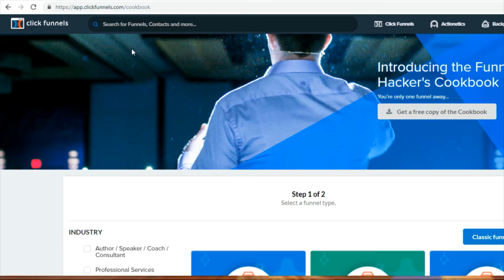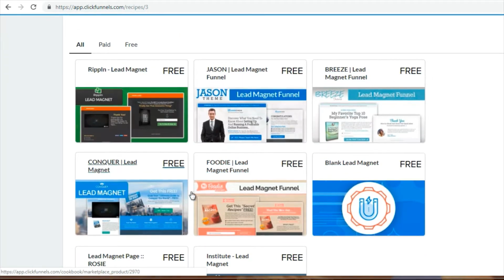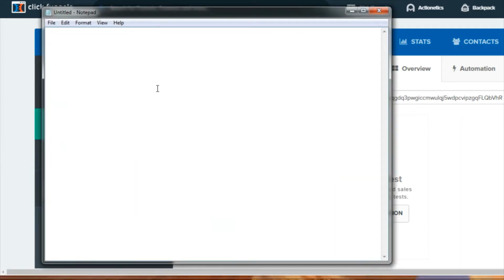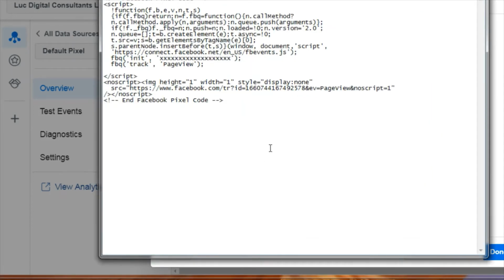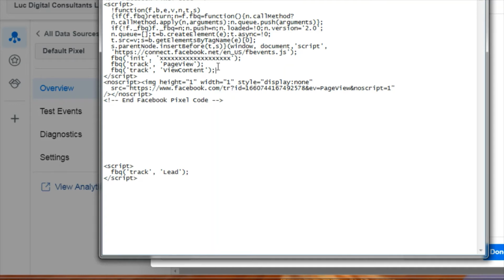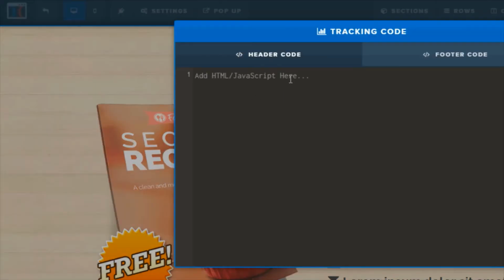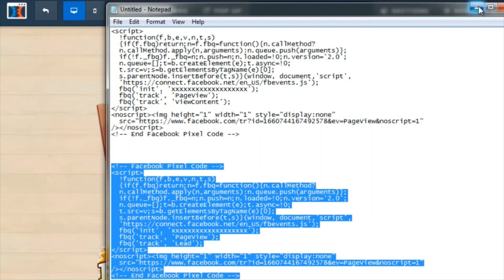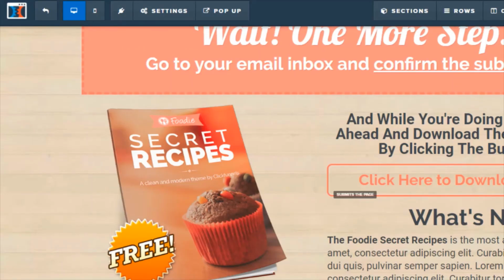The Step-by-Step Guide to Creating a Facebook Sales Funnel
Used correctly, Facebook comprises its own powerful sales funnel. ... One of my favorite features of Facebook Ads is the pixel. ... ad with the intention of reaching those who didn't convert and encouraging them to opt-in to your email list.

There’s a lot of courses out there on ads but they assume you know how to set up the Facebook Pixel and implement the tracking within your funnel. The reality is there are standard events that track certain steps thru the funnel.

Placing the same pixel code without any changes on all your pages won’t do you any good. In short - How do you know when people visit your site, your shopping cart, and when they make a purchase?

How do track when someone becomes a lead? Or perhaps they visit but don’t purchase right away? How do you make ads to target those people?

Without the proper pixel tracking in place, you would not know. This is why most people lose when it comes to paid traffic.